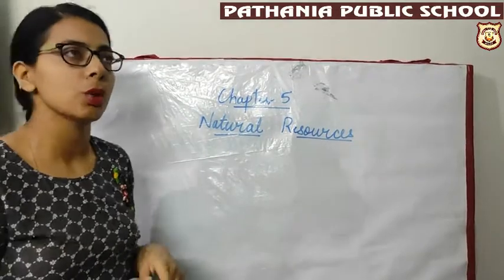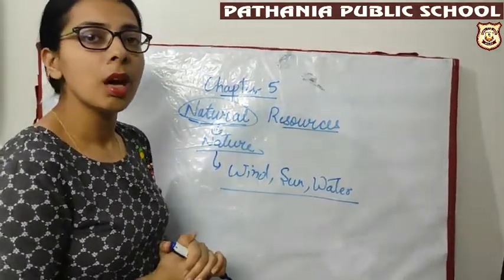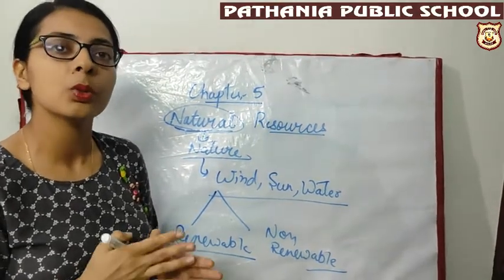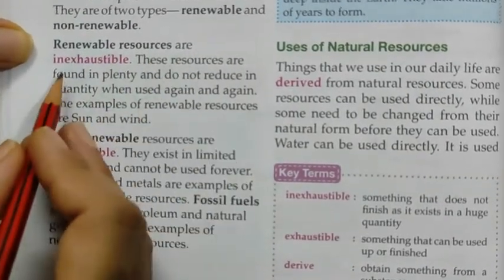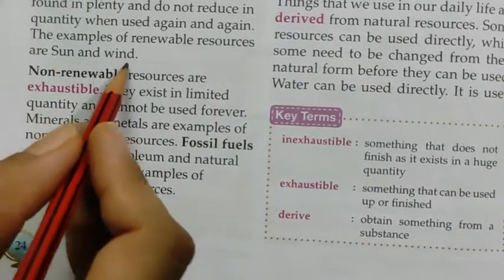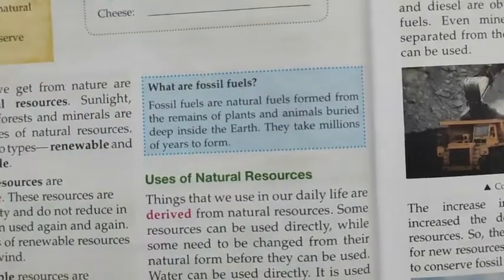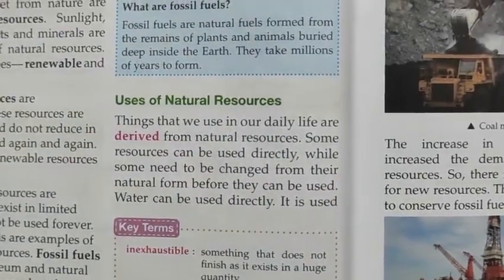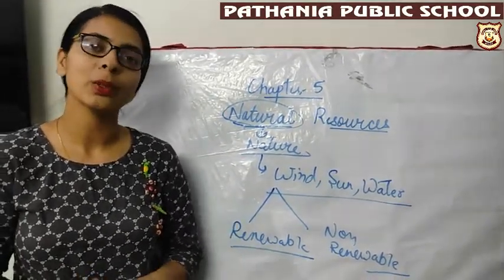GRADE 5 CBSE SOCIAL SCIENCE NATURAL RESOURCES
What are Natural Resources?